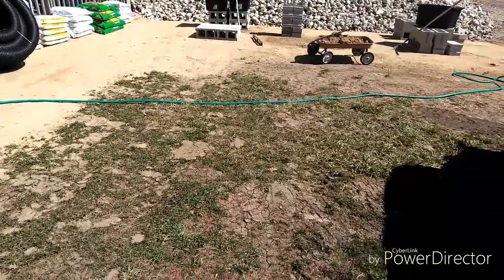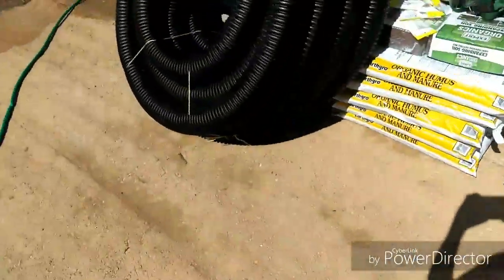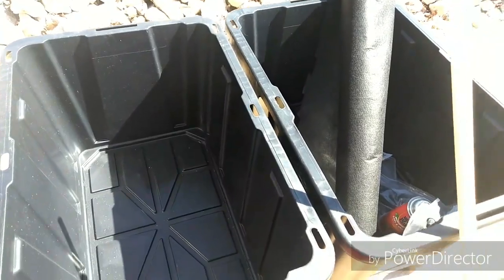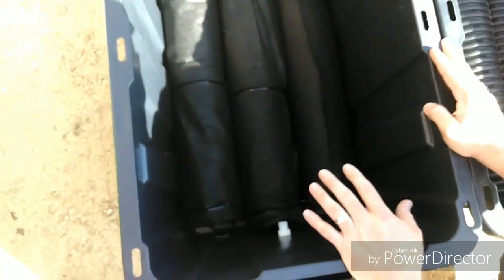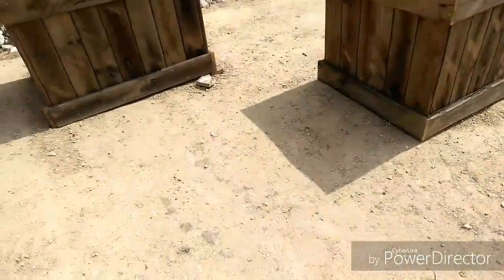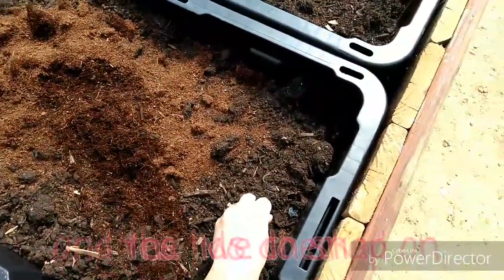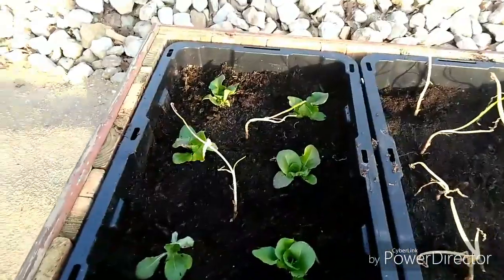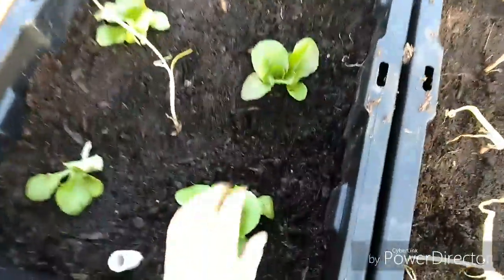DIY Self-Watering Raised Garden Beds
In this video, we show you how we made our raised garden beds that are "self-watering." We recycled the old bad wood we took off the deck the previous season to use for the boxes. Instead of pond liner, which is VERY expensive, we used totes.

As I am writing this, today's date is May 21. We have planted additional plants in the boxes. So far, all the plants are doing well, and I have only had to add water once, thanks to all the rain we have had.

We had a friend that made these boxes the previous year following the this and these plans

It worked great for our friend however he bought the cheaper pond liner and he said that was a mistake. It didn't hold up and he's having to replace it this year. That is why we decided to go with the totes. We'll see how it works out. This is our first time ever having a raised bed of any kind. We've always had an in ground garden.